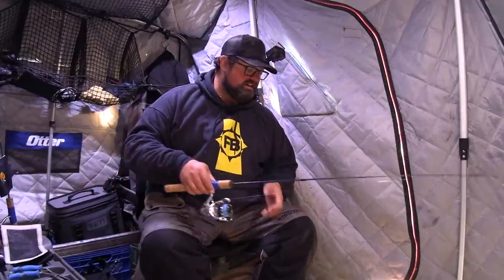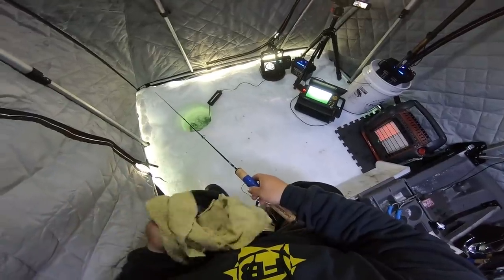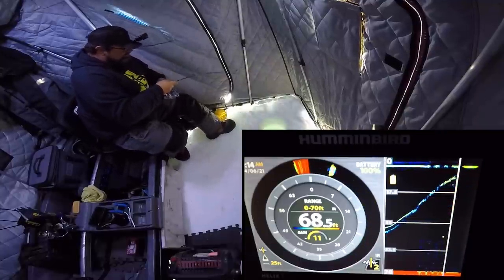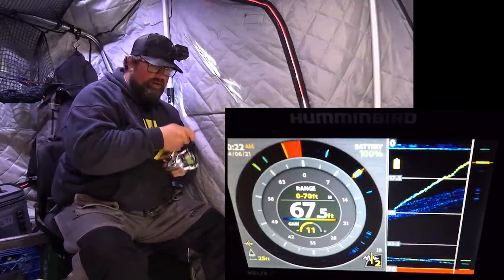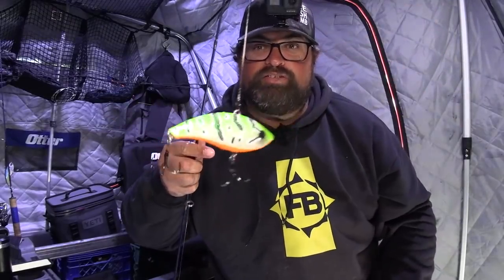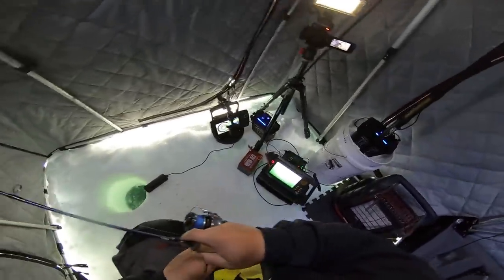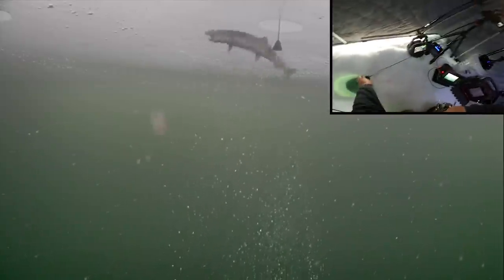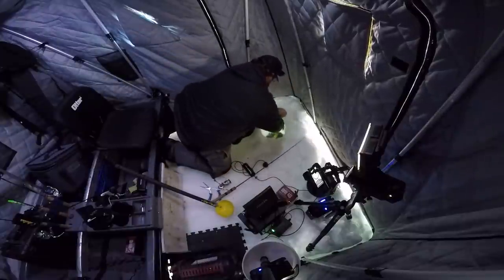Ice Fishing is BACK! | Rattle-bait Lake Trout!!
Ice fishing is BACK!! Even though this video was filmed in April of 2021, I ran out of time to edit it and put it out last year, so here it is!! Still have one more video to come from last winter and it is GOOD!!